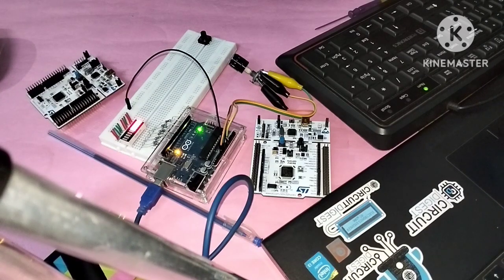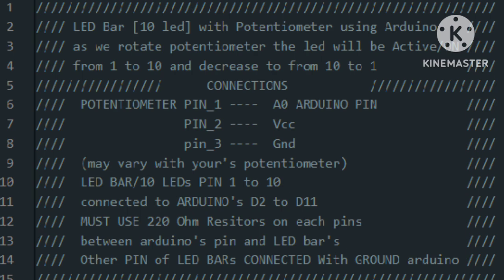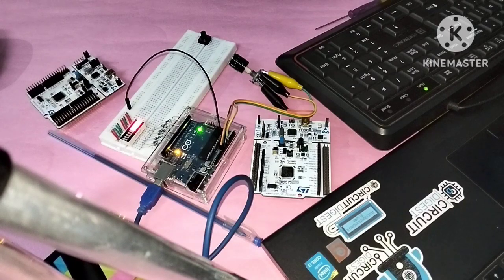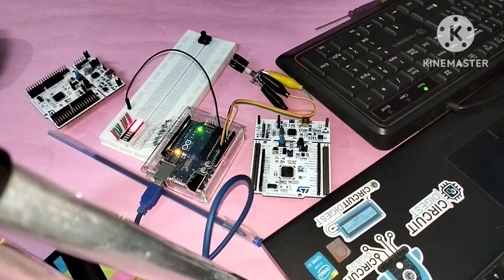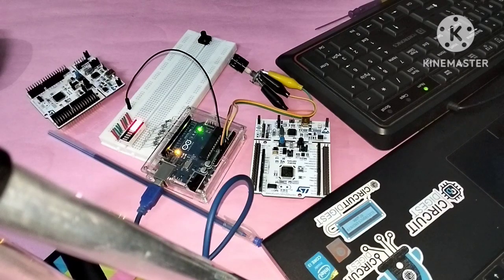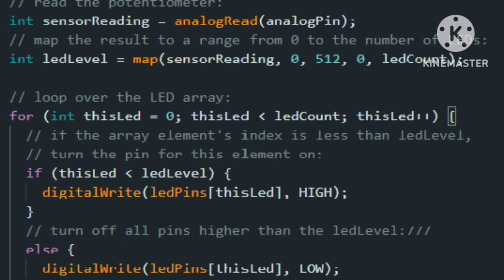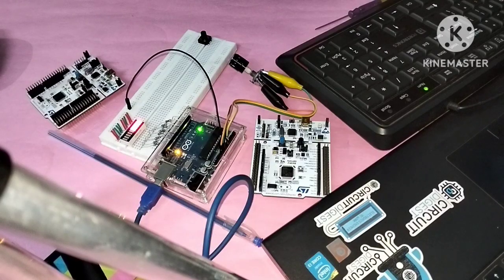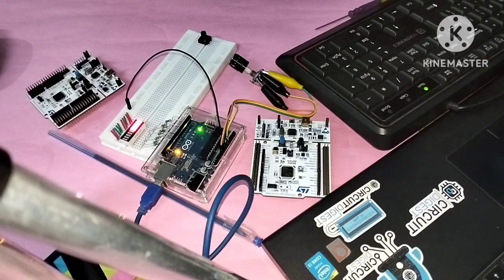Tutorial 3: Creating a Dynamic LED Bar Graph using Arduino & Potentiometer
For Code open link 🖇️.

Project Overview: In this hands-on project, we'll be building a dynamic LED Bar Graph that visually represents the analog input from a Potentiometer. As you rotate the Potentiometer, watch the LEDs illuminate, creating a realtime bar graph that reflects the changing sensor reading. It's a fantastic way to visualization of data and understand the fundamentals of analog input and output with Arduino.